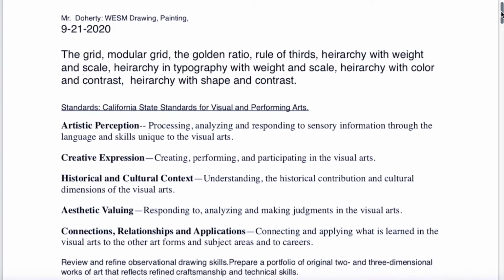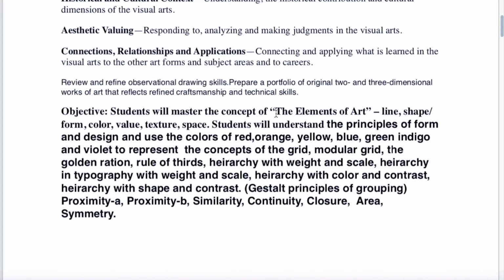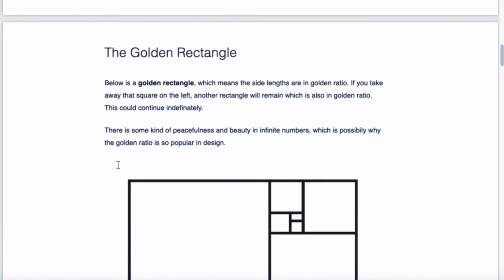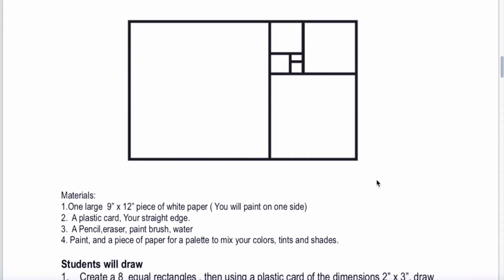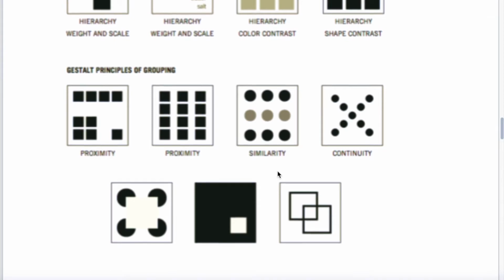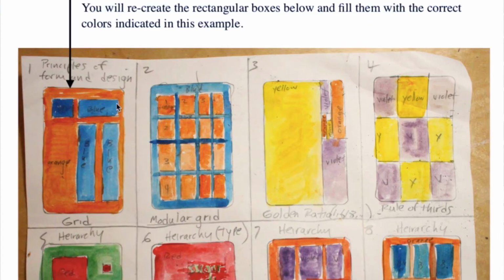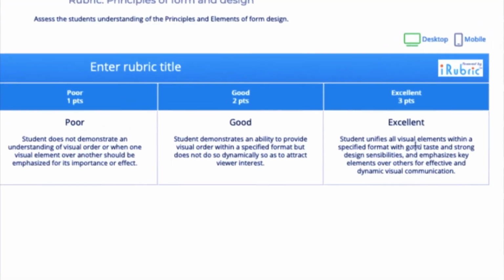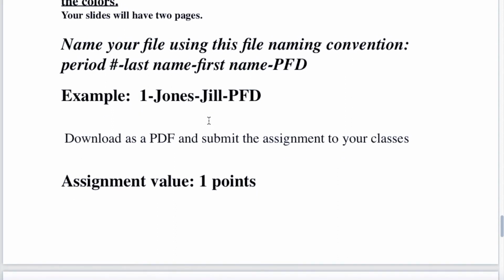The Principles of Form and design a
The Principles of Form and design